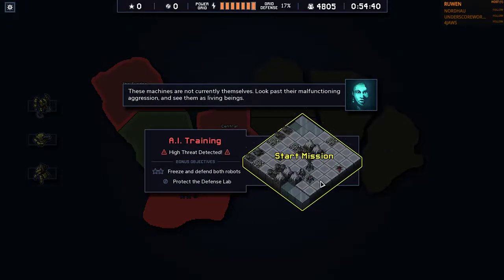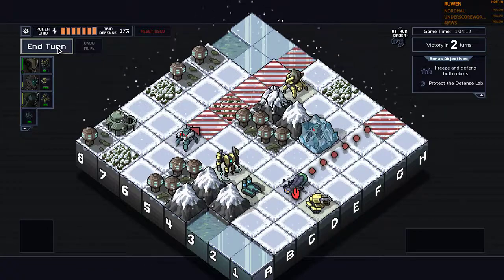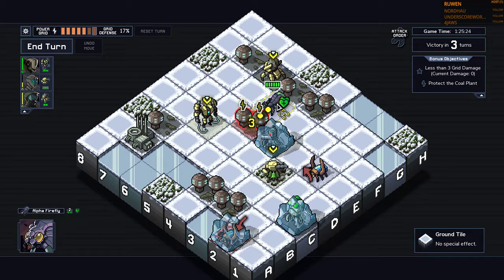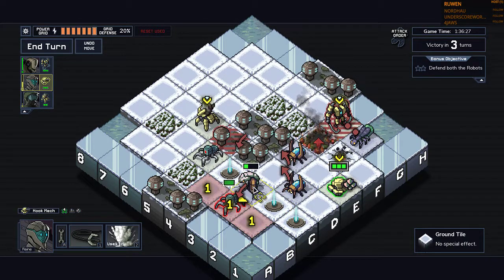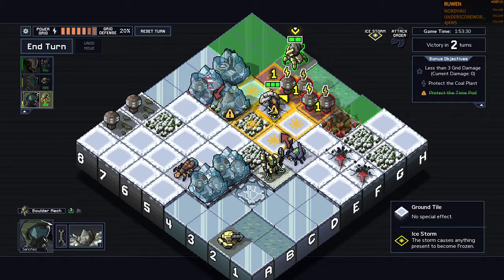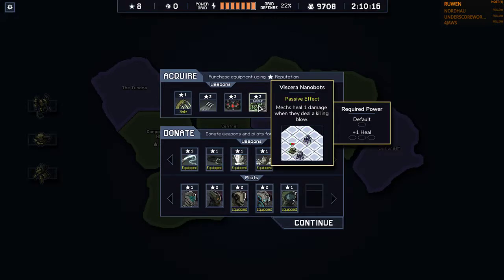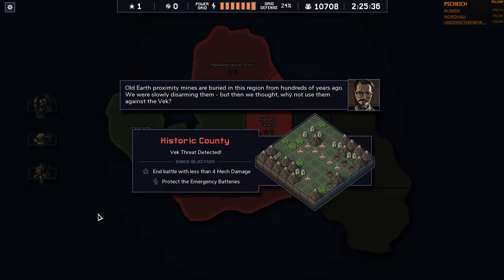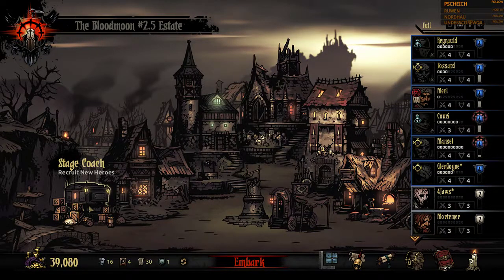Into the Breach #11 (Normal) - Gracious Grizzly Exterminators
"We kill the Vek and sometimes you, but mostly the Vek." Unlocking all of the squads, as well as getting 4 island wins with all of them. Steel Judoka is suffering.

Archiving streaming sessions for posterity.